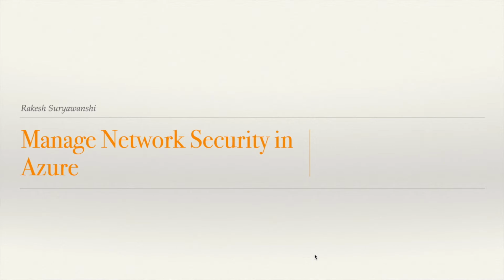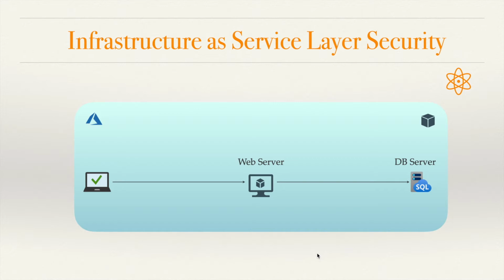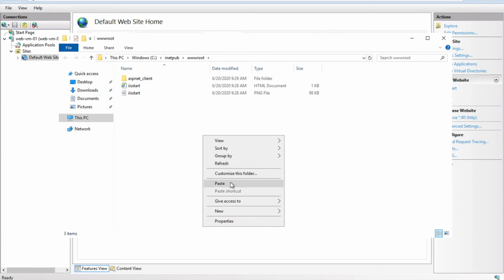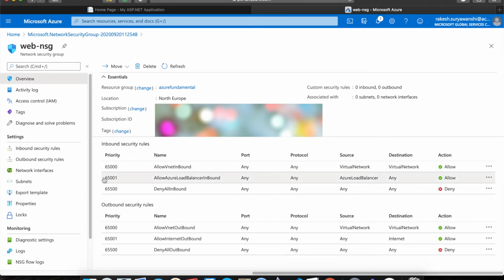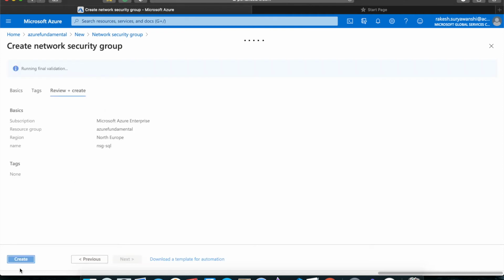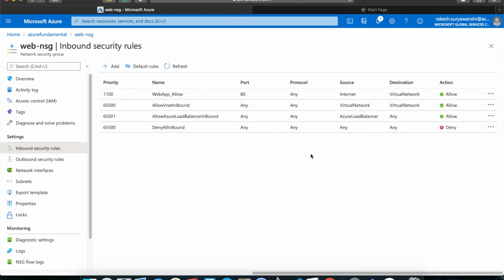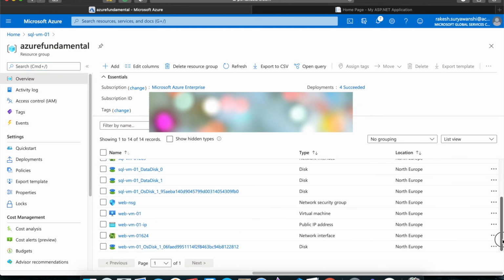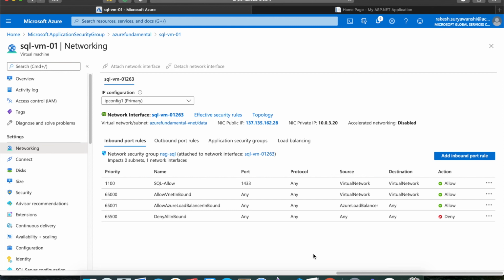What is Azure Network Security Group?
This video describes the network level security on Infrastrcture as service resources in azure, with the help of Network Security Group and Application Security Group.